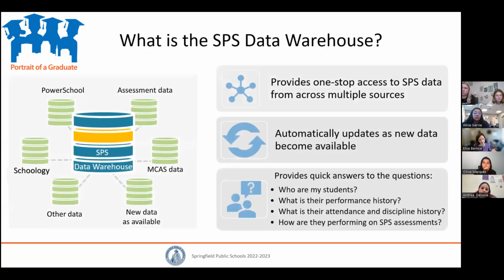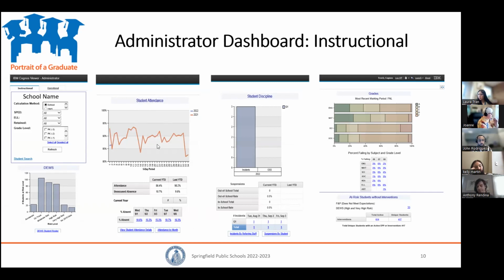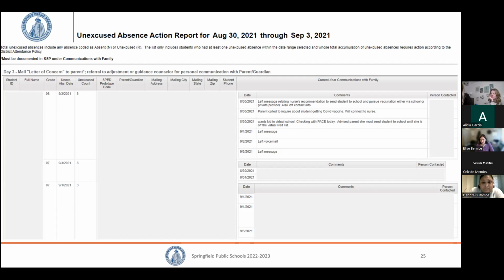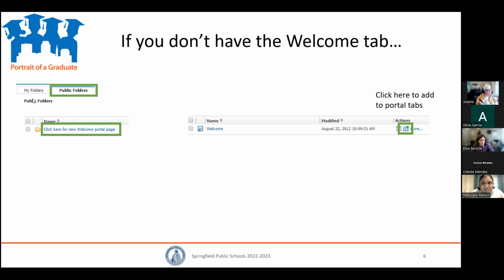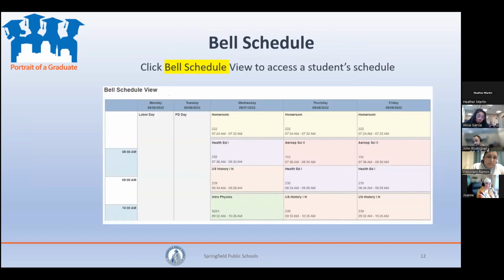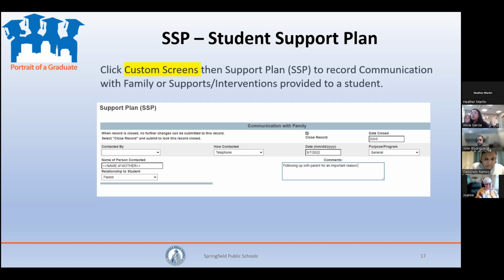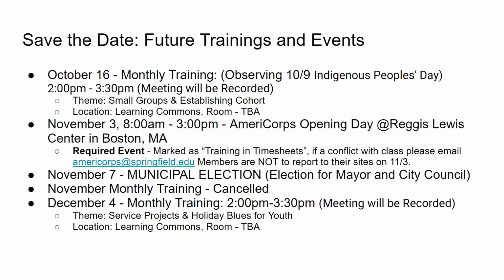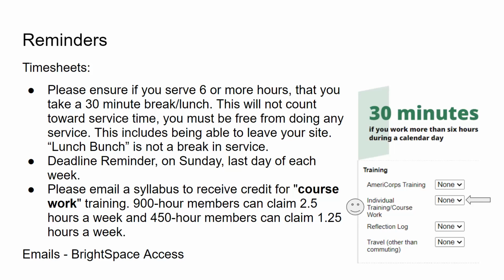September Monthly Training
September monthly training, AmeriCorps Springfield College.
Guest Speakers: Springfield Public Schools
Topic Power School & Data Warehouse